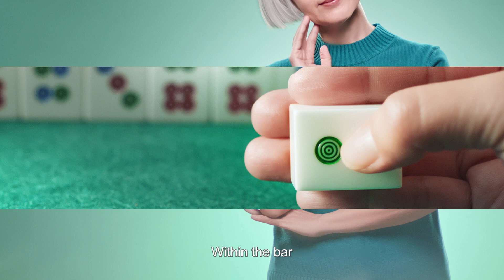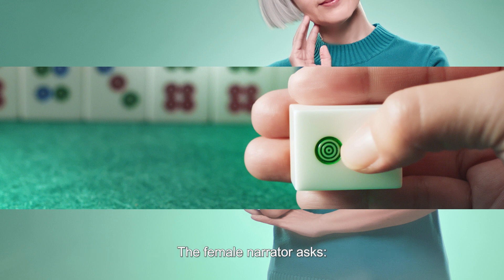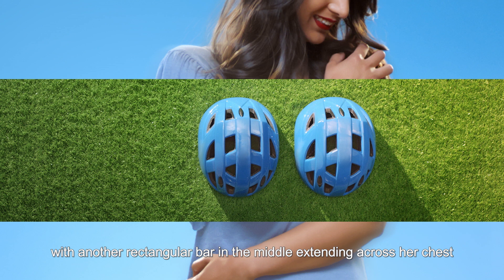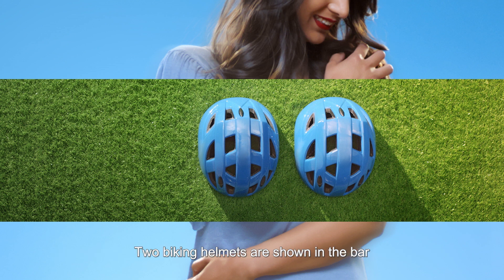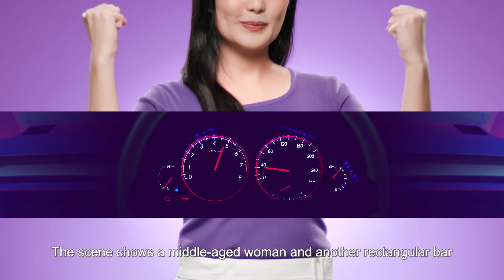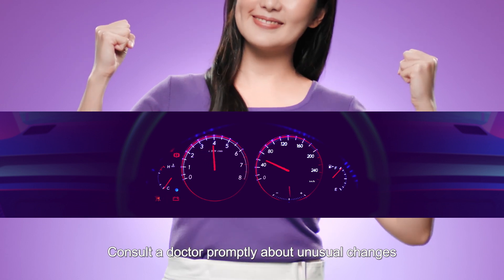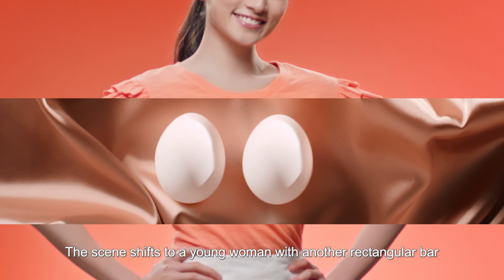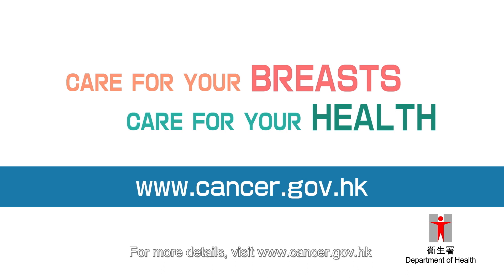Breast Awareness (Web accessible version)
Care for your breasts  Care for your health